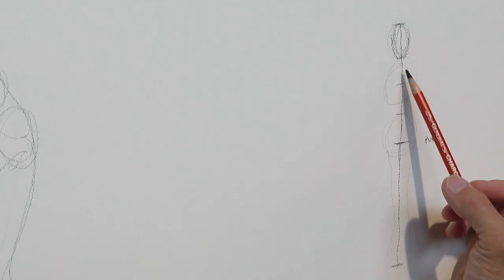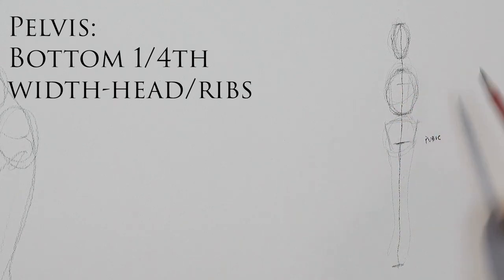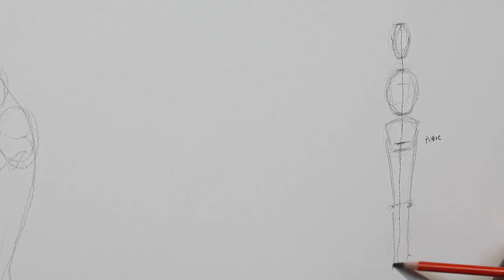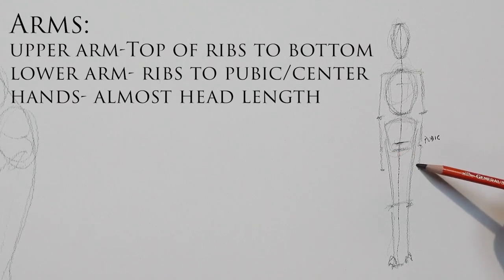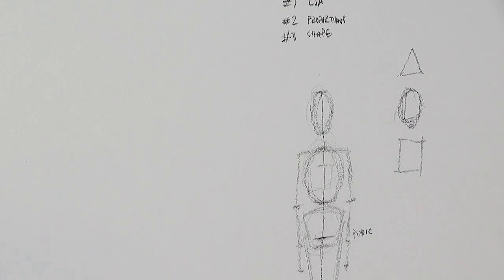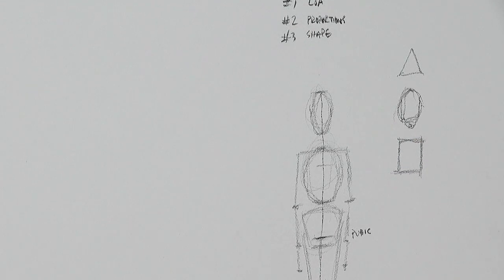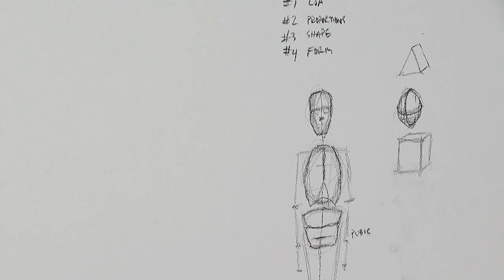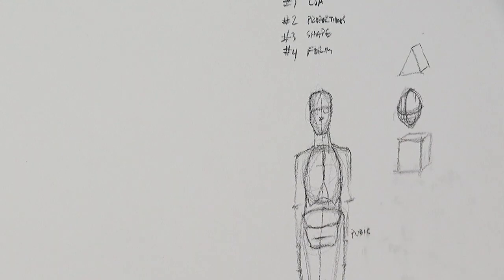Gesture drawing 101: How to have a good start to drawing a quick gesture (figure drawing).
This is the first step to drawing a gesture effectively and quickly with an in depth description on the recommended steps you need to take in order to draw effectively. I draw gestures all the time and this method is the quickest I have found. Other methods out there are beneficial so I would recommend learning what you can from everyone and pick what works best for you.